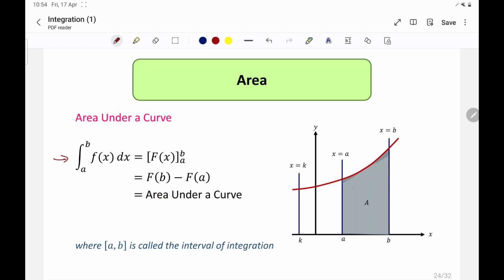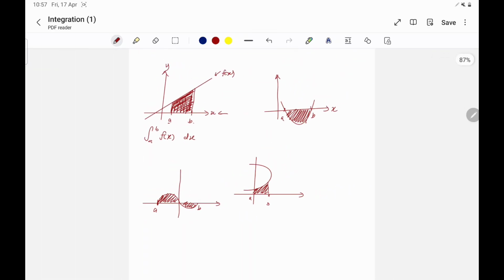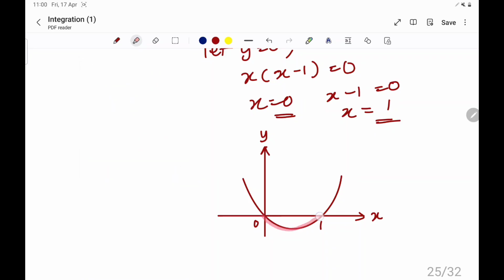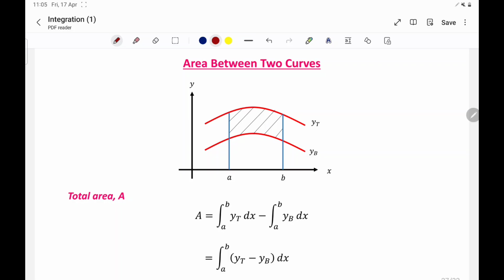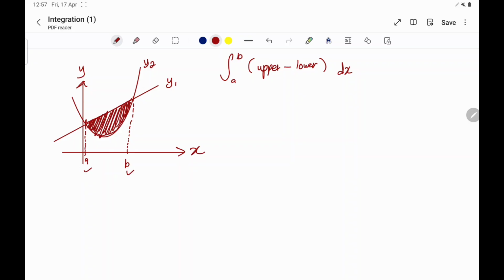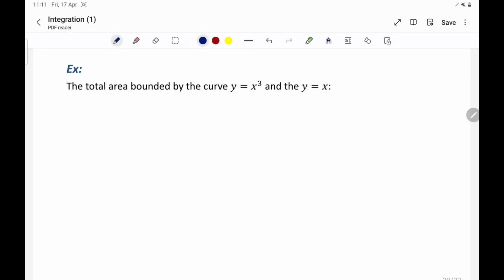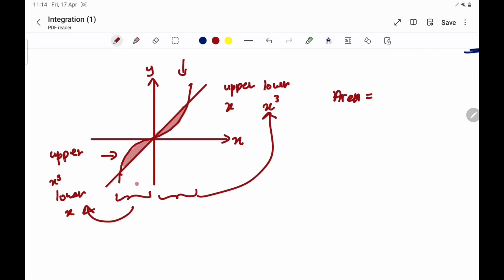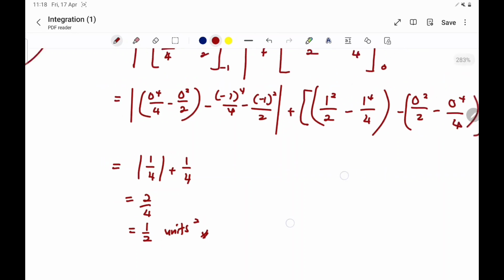CMFP0042 Mathematics 2 - Integration (Lecture - Part 2)